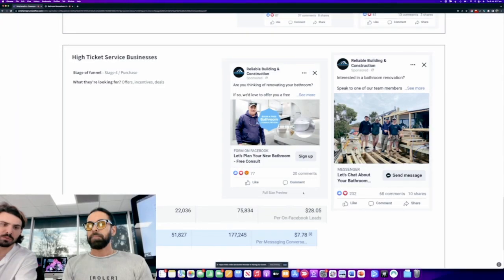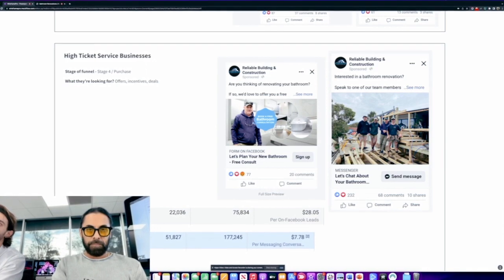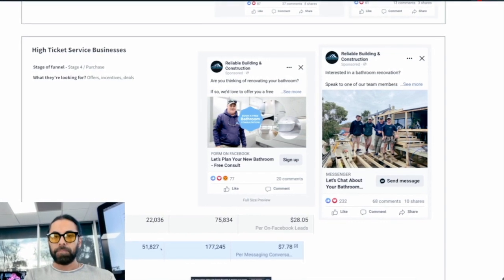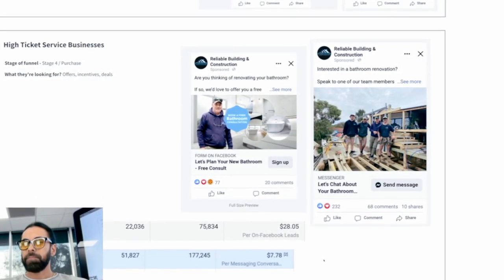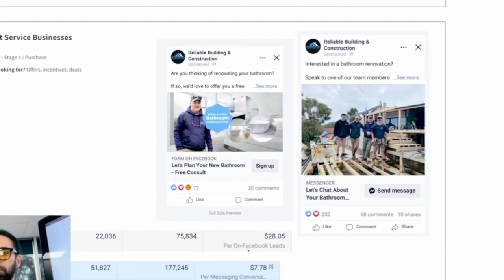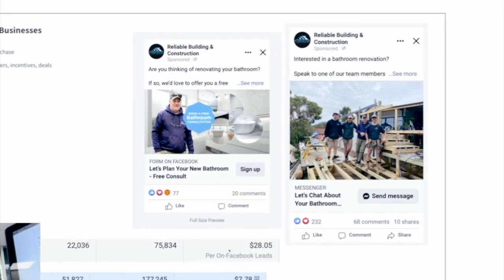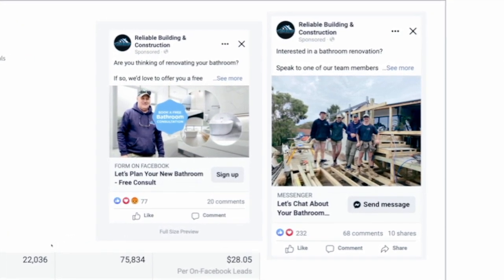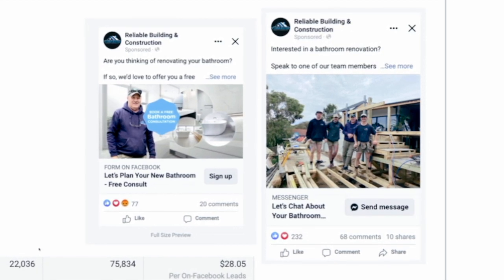Stage 4 Bathroom Lead Generation Funnel - Driving Action & Conversions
Welcome to our highly anticipated video where we unveil Stage 4 of our transformative lead generation funnel. In this final installment, we are thrilled to share our strategies and techniques for driving action and conversions, empowering you to turn prospective customers into valuable leads who take the desired steps, such as submitting inquiries or booking appointments/consultations.
As service-based business owners, we understand the importance of motivating your audience to take action and move forward in their customer journey. In this video, we dive deep into the strategies and tactics that will enable you to create compelling calls-to-action and optimize your conversion processes.
Throughout this video, we provide you with valuable insights and actionable steps to guide you in creating effective conversion-focused elements. From crafting persuasive landing pages and designing intuitive user experiences to implementing email marketing campaigns and utilizing lead magnets, we leave no stone unturned in helping you drive action and conversions.
We discuss proven techniques such as implementing clear and enticing call-to-action buttons, optimizing your website's user interface, leveraging persuasive copywriting, and utilizing social proof to build trust and urgency. We also address common barriers to conversion and provide practical solutions to overcome them, ensuring you can maximize your lead generation efforts.
By implementing the strategies we present, you will gain the necessary tools to inspire your prospective customers to take the desired actions, whether it's submitting an inquiry, booking an appointment, or scheduling a consultation. We share real-life examples and case studies to illustrate the effectiveness of these strategies, ensuring you have a clear understanding of how to implement them in your own business.
Whether you're a coach, consultant, or any other service-based business owner, this video is packed with actionable advice that will revolutionize your lead generation results. Don't miss out on the opportunity to unlock the secrets of Stage 4 and drive meaningful actions and conversions from your prospects.
Your path to increased conversions and business growth starts here!